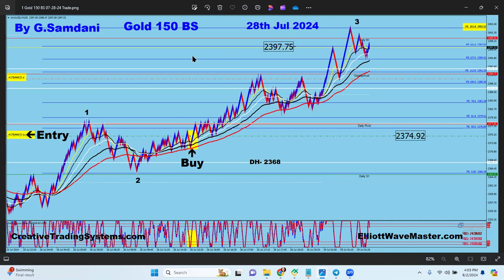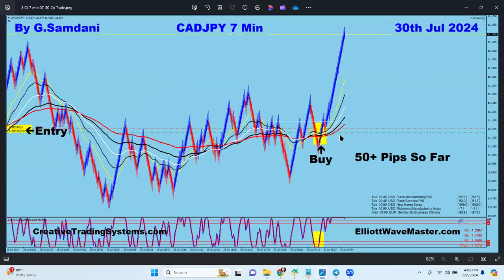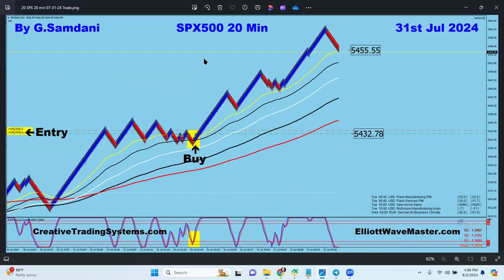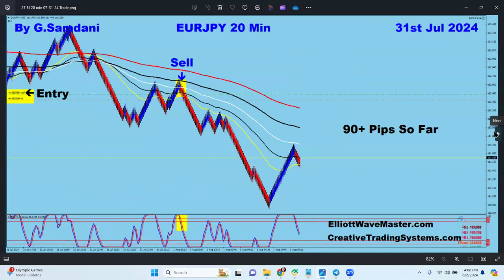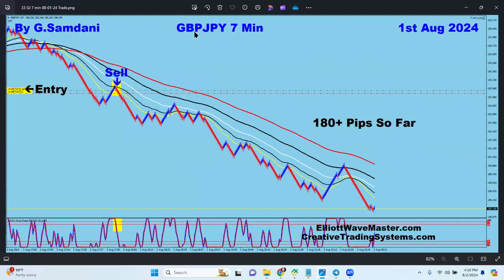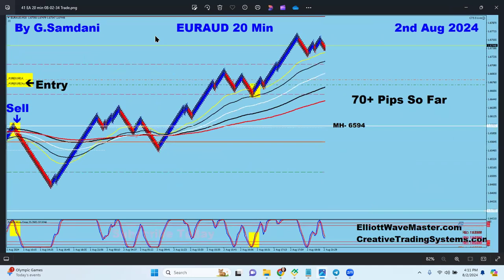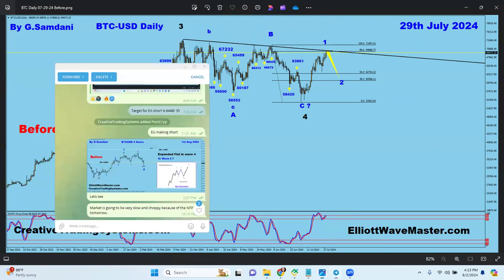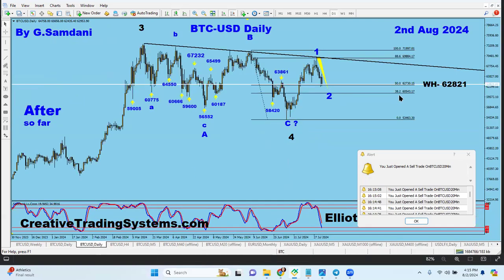Forex, Indices, Gold, Oil and BitCoin Trades Taken For 100s of Pips Using My System & Robot 08-02-24